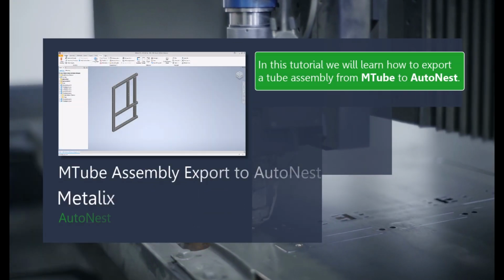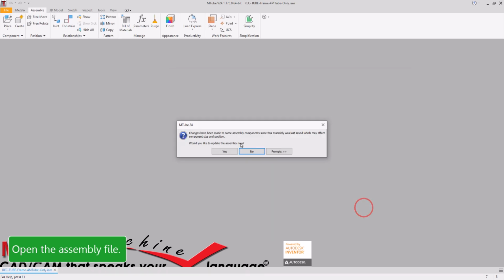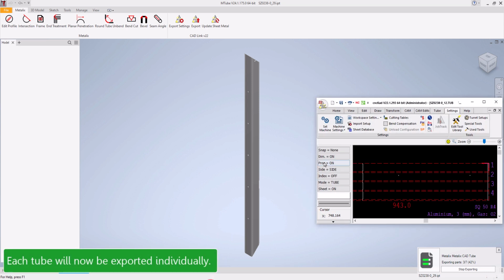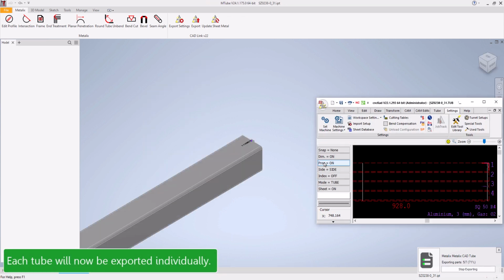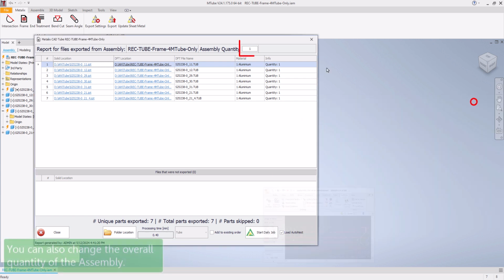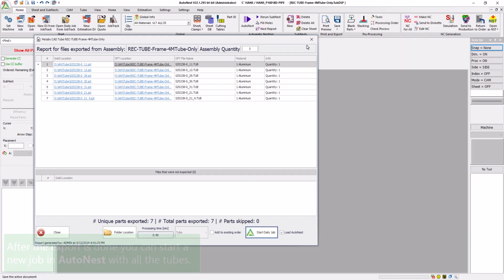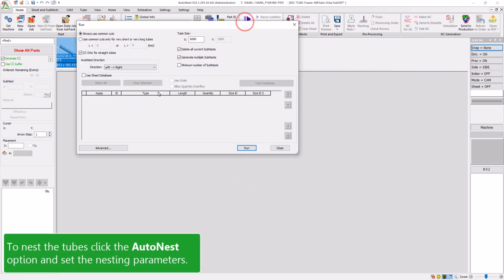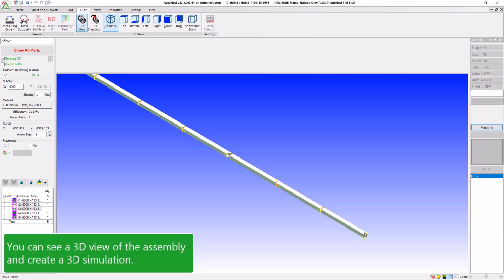MTube Assembly Export to AutoNest V22